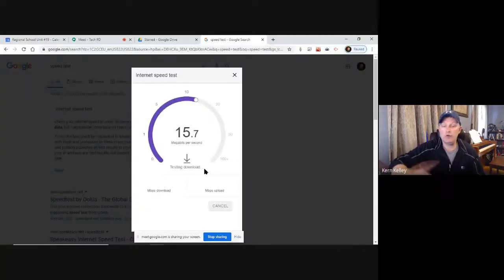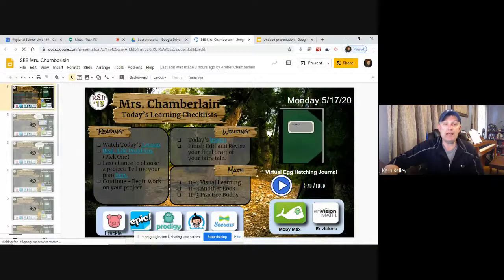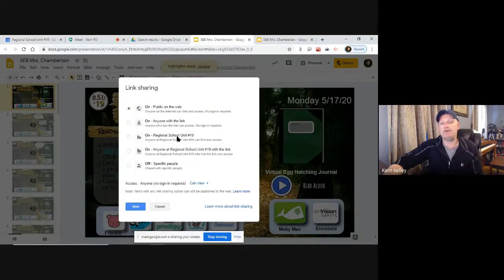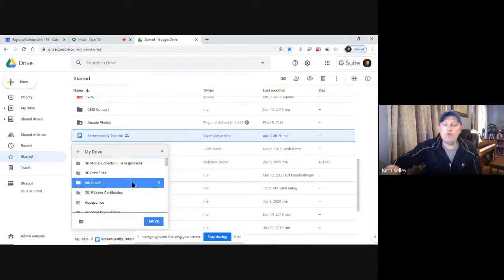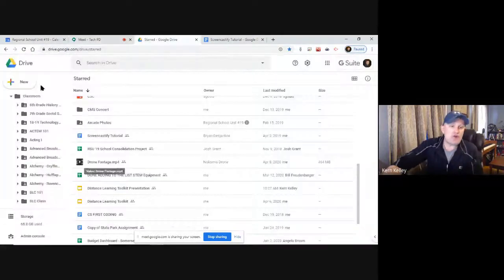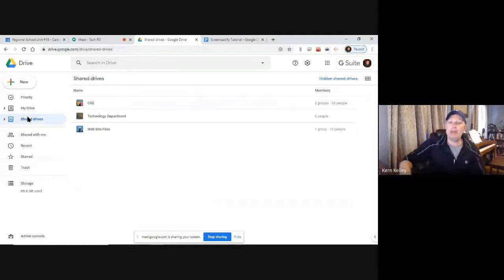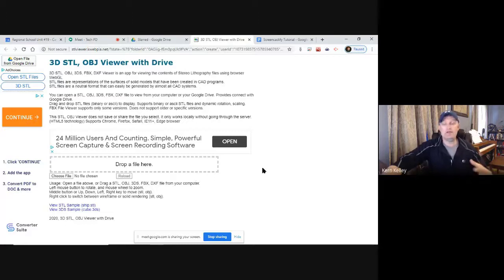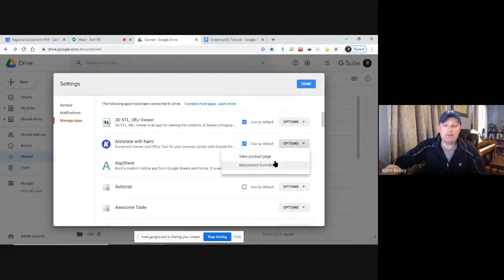Revisiting Google Drive - STEAM Powered PD - 040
Starting from scratch, updates on Google Drive